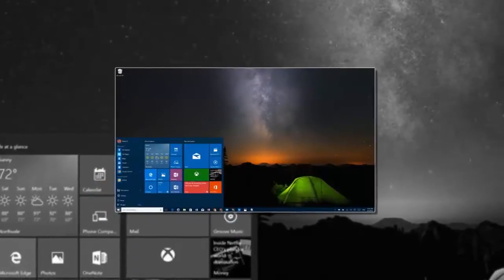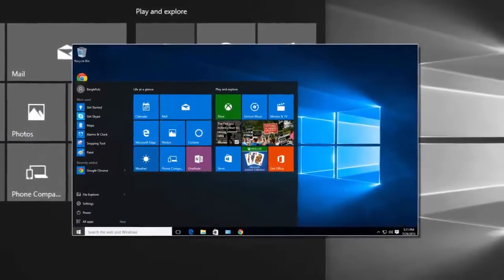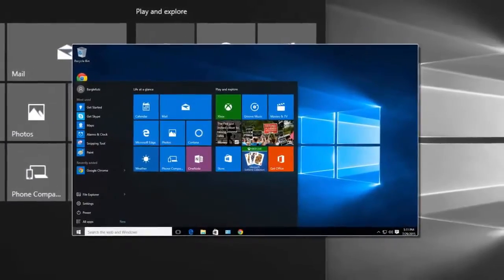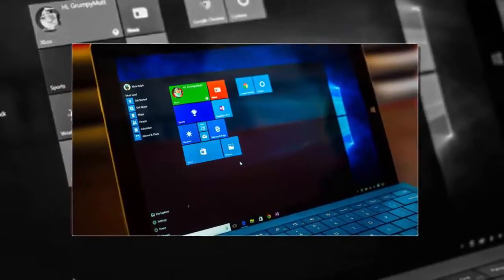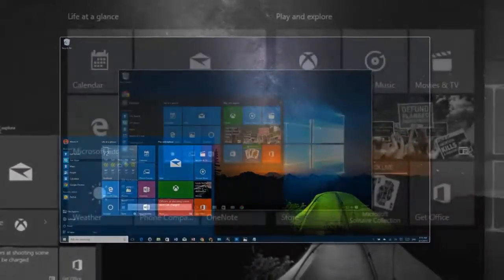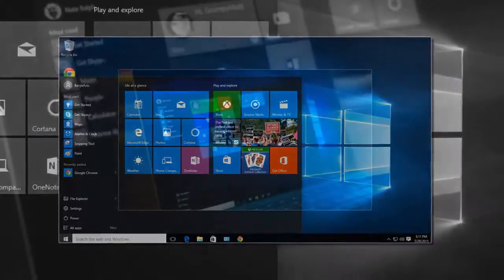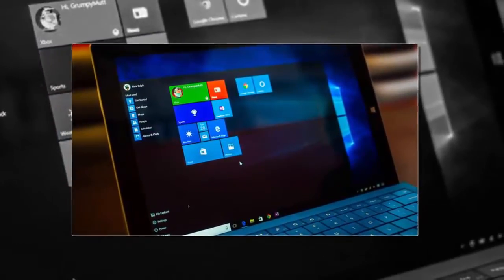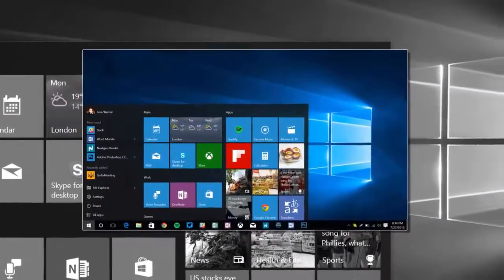Windows 10 Now has 600 million active Monthly devices - World Technology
Microsoft has announced that Windows 10 is now running on more than 600 million active devices. The list of devices includes desktops, tablets, Xbox One consoles, HoloLens headsets, and Surface Hub devices - in addition to some dated, Windows 10 Mobile-based smartphones. The new figure is significantly higher than the 270 million user base that had emerged in March last year but is lower than the original aim of one billion users.

As GeekWire reports that CEO Satya Nadella made the announcement at Microsoft's annual shareholders meeting on Wednesday. Nadella highlighted the development of "differentiated solutions" instead of merely targeting at desktops or mobile devices. This approach would give the Redmond giant to expand its user base to new levels. "Microsoft will continue to deliver differentiated solutions using new technologies, like cloud, artificial intelligence, and mixed reality, to empower our customers to grow and thrive," the India-born executive said.

GeekWire mentioned that Microsoft acknowledged at the annual meeting that it wouldn't able to reach the goal of one billion Windows 10 users within two to three years of the platform's launch in 2015, a promise that Microsoft's Terry Myerson had made at the time of launching Windows 10.

Just a couple of months after the original release of Windows 10 back in July 2015, Microsoft reached the benchmark of 50 million users. The free upgrade offer to let Windows 7 and Windows 8.1 users experience the latest Windows platform helped the company expand the user base in a short span of time. However, since the tempted offer was available only for a limited period, the company probably wasn't able to attract enough number of fresh Windows 10 users to meet its target.

Having said that, Microsoft is enabling new features on Windows 10 to expand its reach. The team led by Nadella lately developed features such as an AirDrop-like Near Share, native app tabbing with Sets, and visualising history with Timeline. All these features are likely to persuade users to start using the latest Windows platform in the coming future.